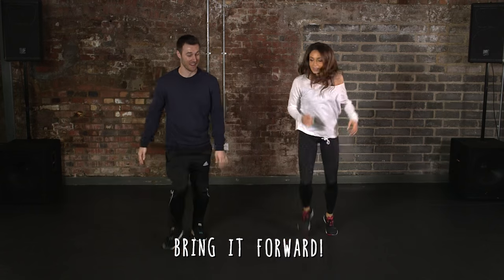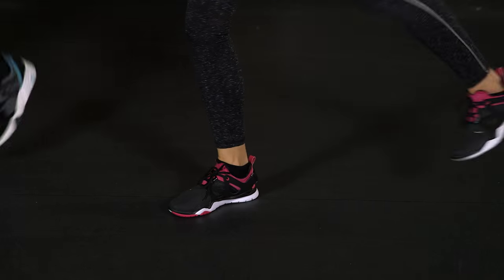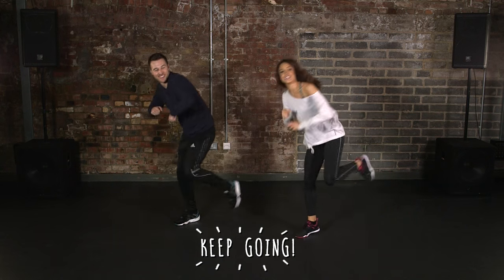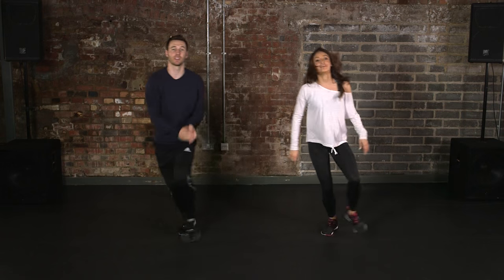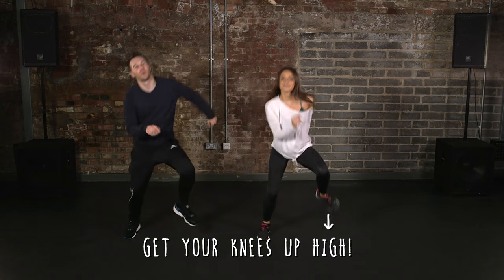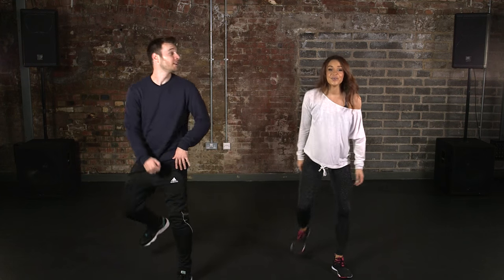Jem And The Holograms-Inspired Dance Workout | Danielle Peazer & Christopher Scott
Danielle’s teamed up with the choreographer from the awesome Jem And The Holograms movie. Christopher Scott shows us a routine that he used to do with the cast to get them warmed up on set. The film is out on Friday 12th February, so go check it out and give this workout a go!

ICON UK is a brand new channel in the ICON network. It’s your ultimate lifestyle destination for fashion, beauty and wellness.

All ICON UK talents’ opinions are their own.

ICON is a lifestyle network by Michelle Phan.

ICON UK is a new channel in the ICON network, brought to you by a team of amazing YouTubers including Michelle Phan, Danielle Peazer, Sunbeams Jess, Kaushal Beauty and Melanie Murphy. It’s your ultimate lifestyle destination for fashion, beauty and wellness.

Our Icon girls will be sharing all their fashion secrets with get ready with me videos, lookbooks, style guides and more.
You can find amazing make up tutorials, hair tutorials and beauty trends videos.
But beauty also comes from within! You can watch our girls talk about well being, give motivational pep talks and chat about body confidence as well as healthy recipes and work out videos. Our girls have pretty much everything covered!

Not all exercises are suitable for everyone. The following exercise program may result in injury. Before attempting a new exercise, consider issues including your flexibility, strength and overall health. Consult a fitness expert before attempting the program. If at any point during the program you begin to feel physical discomfort, stop immediately and consult a physician. Endemol is not responsible for any injuries you sustain from participating in this exercise program.